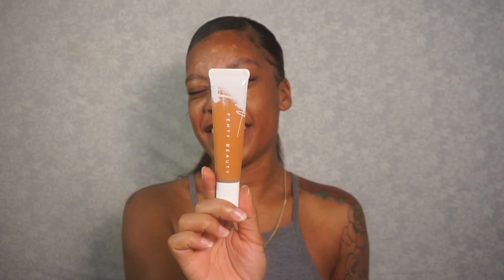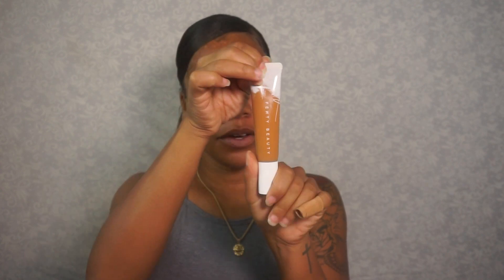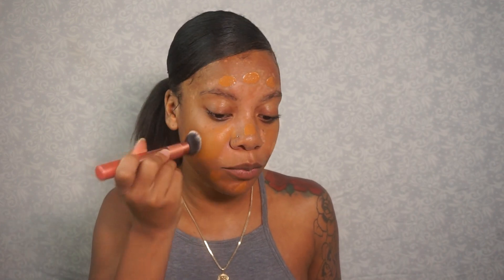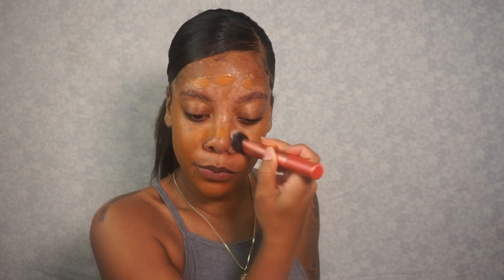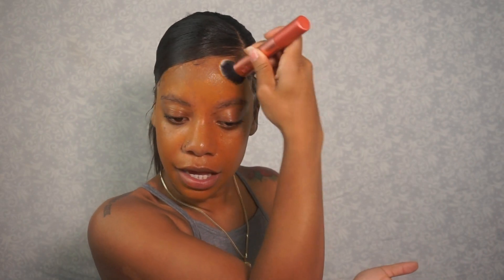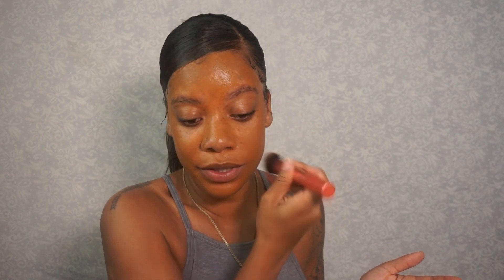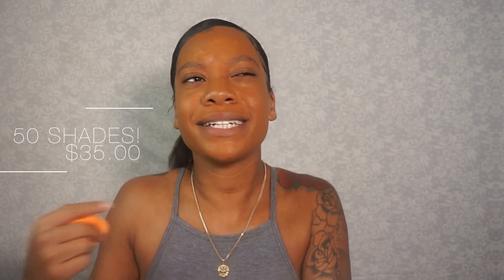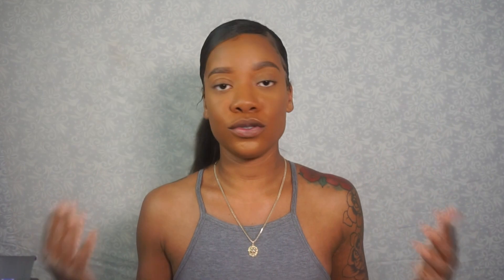Fenty Beauty Soft Silk Primer + Hydrating Foundation Shade 390 Review | iloveyoutrell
Dry skin gals, where ya at?! GIRL! Our beloved Riri came out w/ a foundation made just for us, so its claimed. Watch and see what I think of the new Pro Filt'r Hydrating Foundation by Fenty Beauty and get a little personal. This is a part 1 of 2 videos, so be on the look out for my Kylie Cosmetics Money Birthday Collection Review!! Now don't be rude about it but share this w/ someone you think will find it useful!